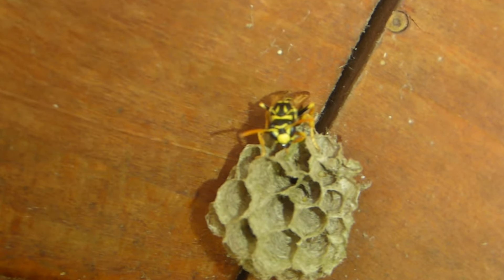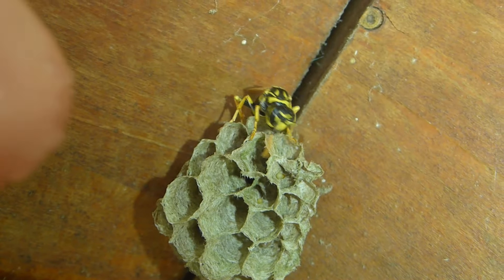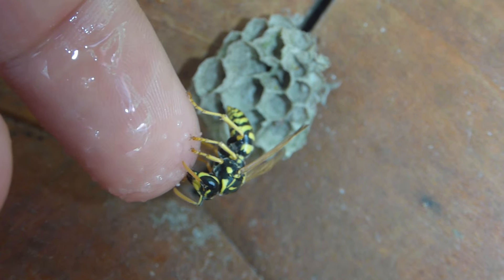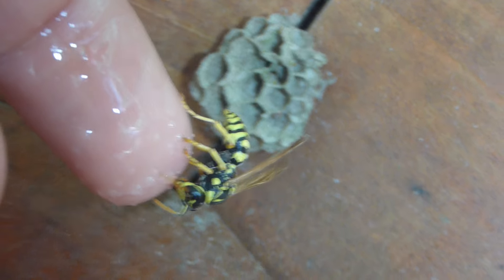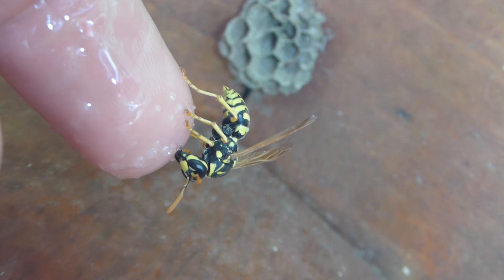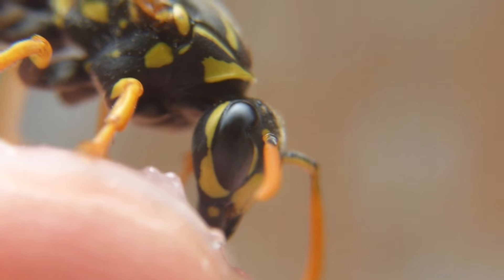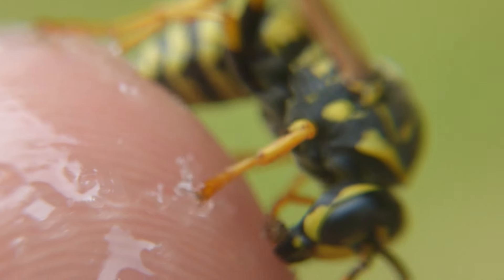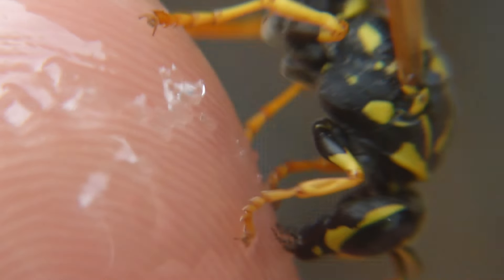Hand Feeding a Wasp Queen!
A very adorable Polistes dominula queen ^^.

There is literally another nest of the same species a few centimeters next to this one. They are located on a bee hotel and its doing a good job at promoting the insects (and even spiders) in the area.